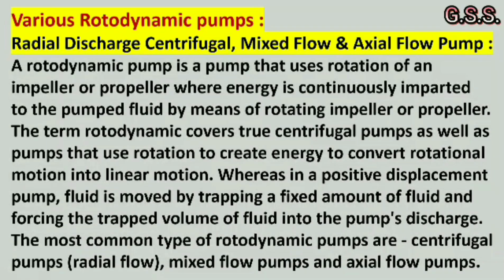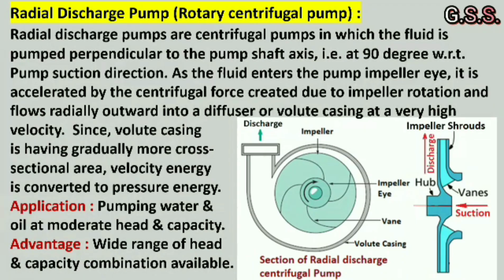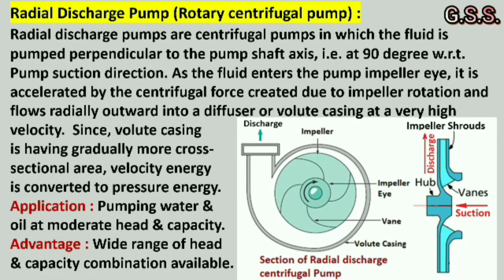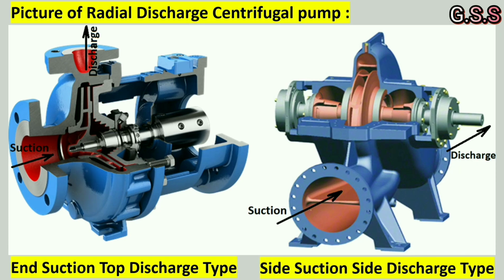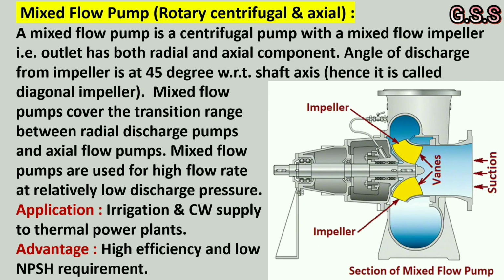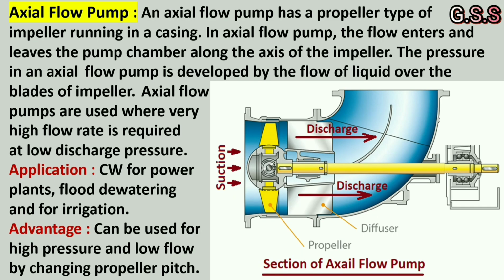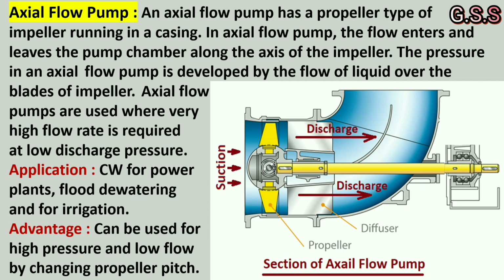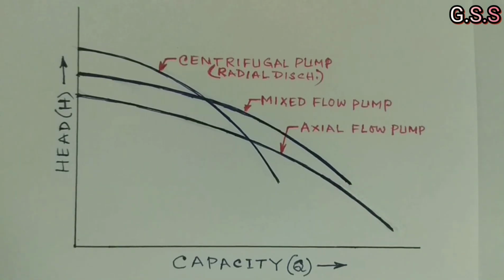Engineering : Rotodynamic Pumps - Operating Philosophy